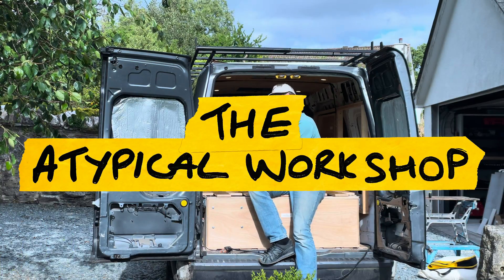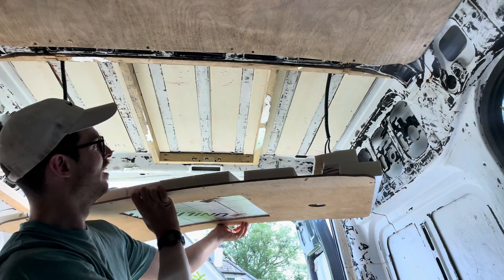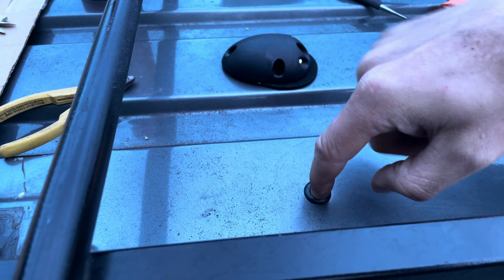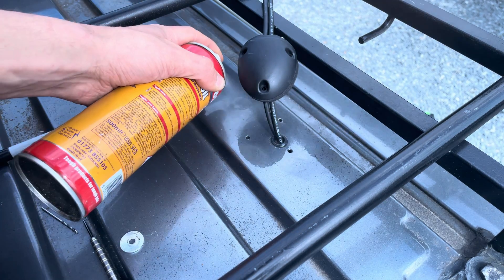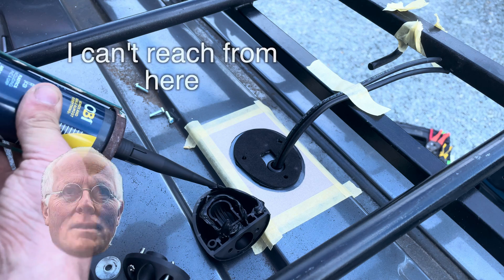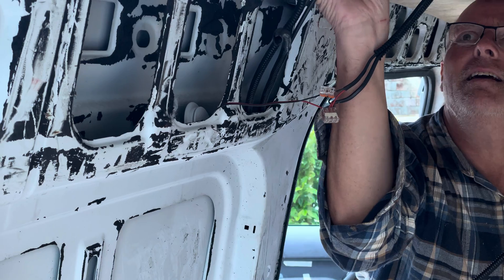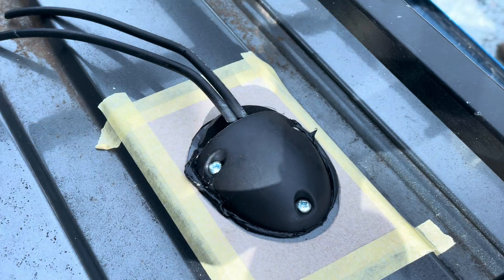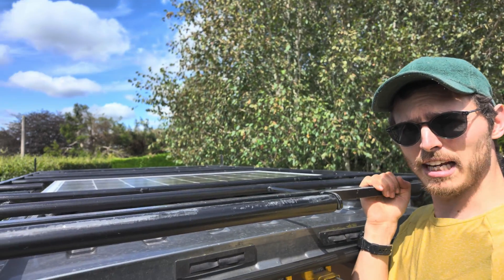Transform Your Solar Setup: Install Cable Glands Like a Pro!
In Part 1 of my Solar mini series I install the cable gland.

🔖 Chapters 🔖
0:00 Intro
0:25 Design theory
0:35 Why install the solar now?
1:10 Remove ceiling panels
1:24 Drill hole in roof
2:42 use a magent to pick up swarf
2:55 install the grommet
3:19 run solar cables to check required length
3:35 Gland Demo
5:06 drill holes for bolts
6:12 clean metal roof around gland
6:30 make cardboard template

I'm Matt, and this is my channel - The Atypical Workshop. I was diagnosed with Autism in early 2020 and after initially struggling to come to terms with my neurodiversity, I've since learned to embrace it. My alternative brain wiring allows me to see things from completely different perspectives and to think of unique solutions that others might miss. The name 'Atypical Workshop' came about through the fusion of two very different themes

During lockdown, while teaching myself carpentry, I also began watching Atypical (Netflix). The show both helped me to understand what I was going through and reminded me of how capable I am. On The Atypical Workshop, I aim to use my unique skill set to both overcome the challenges I face and provide entertaining and informative content.

🎥 My content is filmed on the iPhone 12 Pro and the DJI Mini 3 Pro